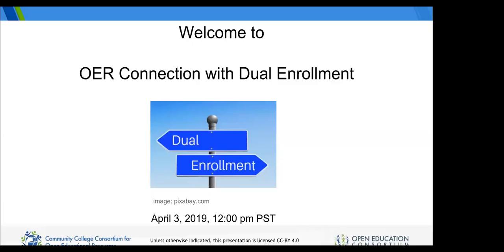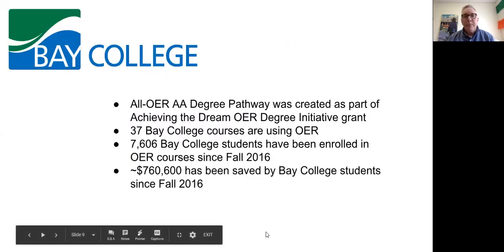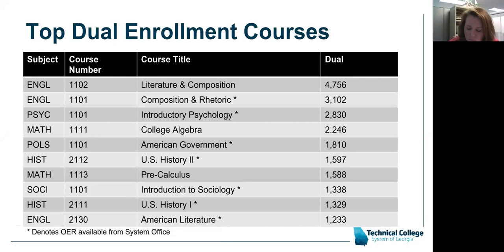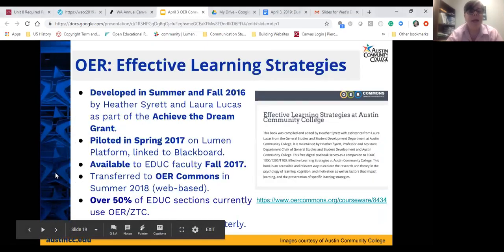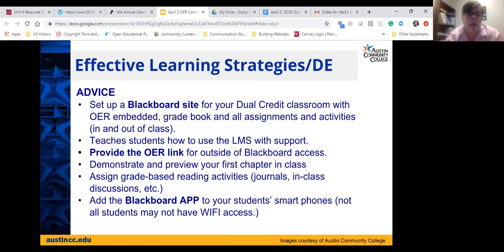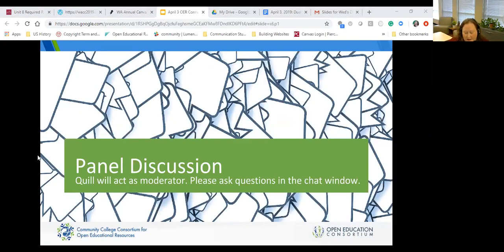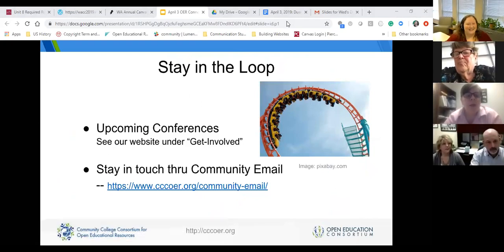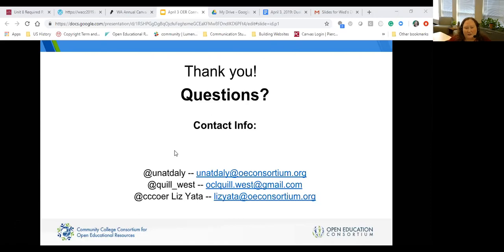The OER Connection with Dual Enrollment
Join us to hear faculty and administrators from four different community colleges from a variety of settings – from small rural to large urban/suburban – describe why and how they selected OER for their dual enrollment classes, how OER is a good fit for that setting, and lessons learned from the process of adopting and using OER in dual credit classes. After we hear from our speakers we will have a panel discussion, so bring your questions.